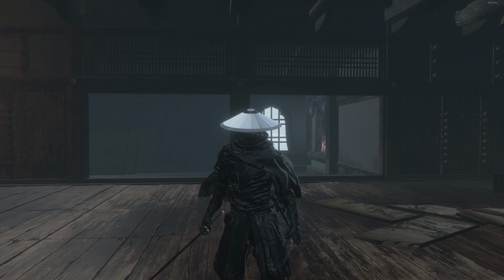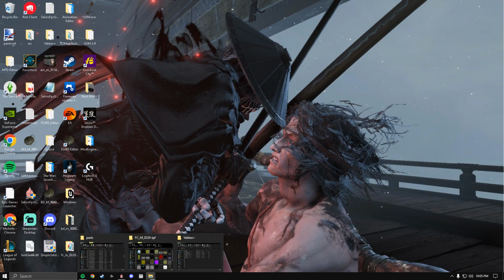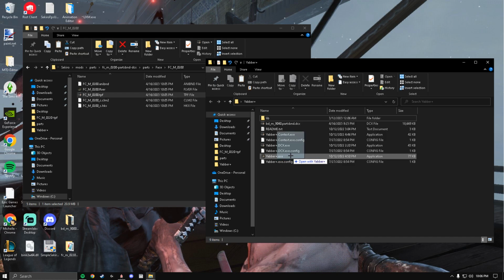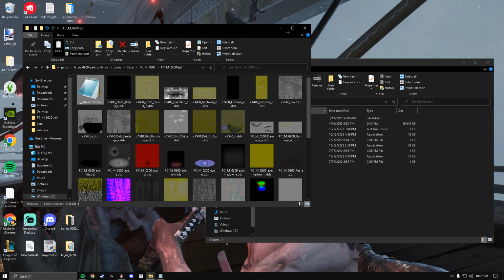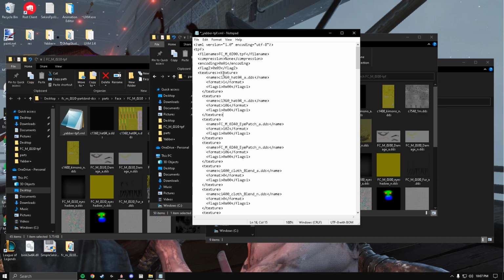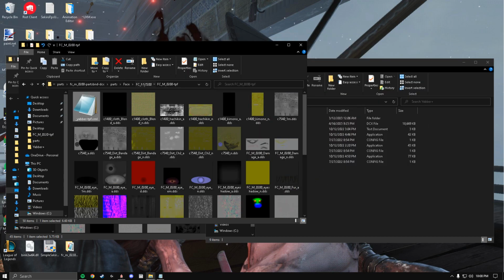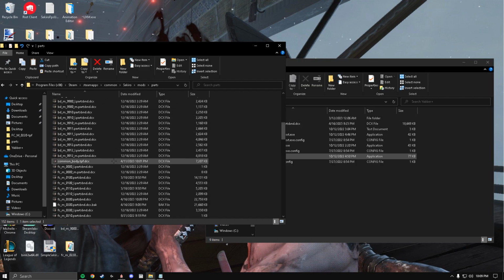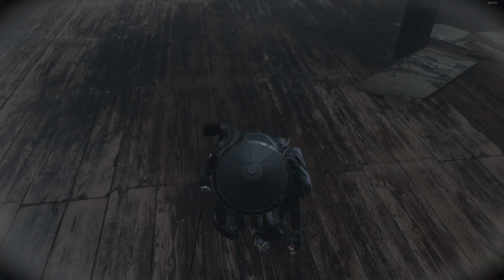Sekiro Modding - How To Fix Missing Texture Issues/Add Textures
Hey y'all! In this video, we show how to fix missing texture issues in Sekiro. it's a super simple process, and it'll allow you to add and remove textures from meshes as you see fit. I hope this was informative and I hope that you learned something from this :) Be sure to drop a comment, like, and subscribe with notifications on to ensure you never miss a single upload. Much love y'all :)